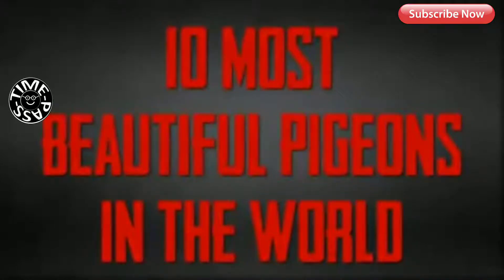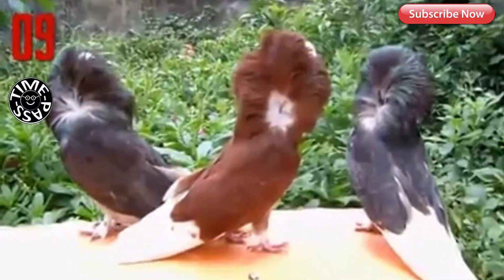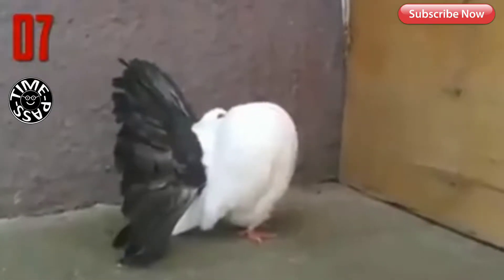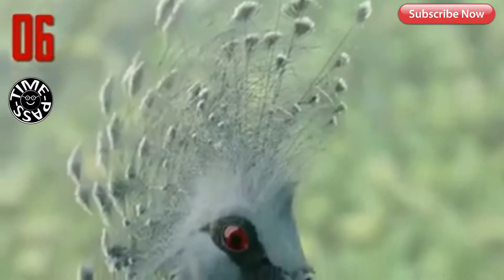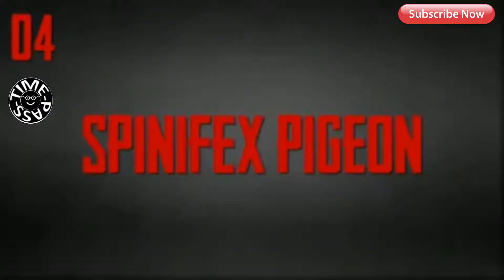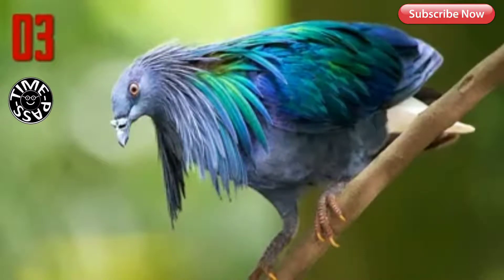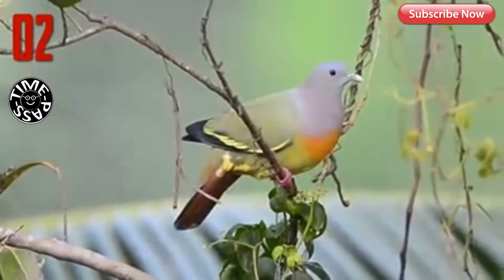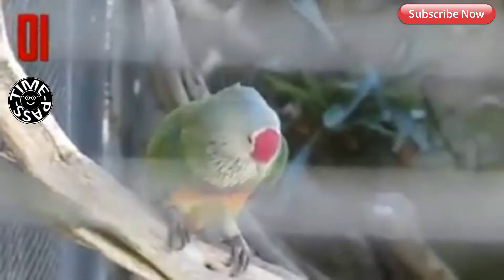World's Top Ten Peigon Breeds